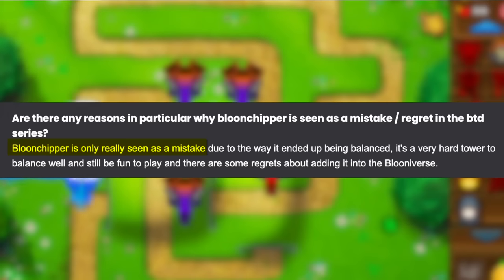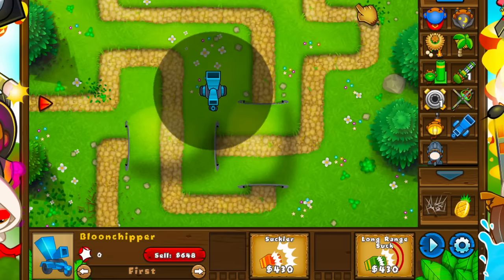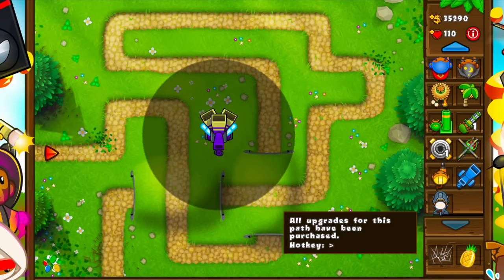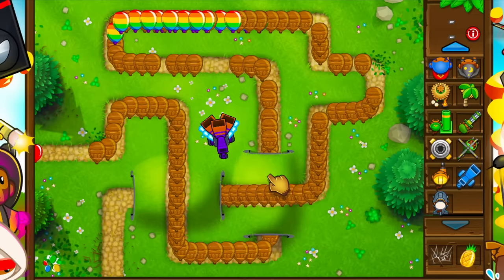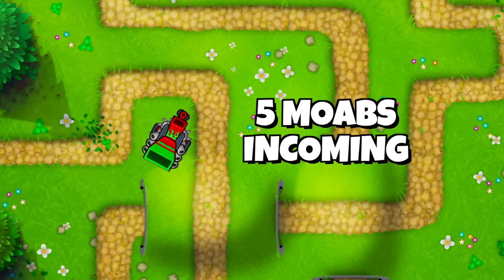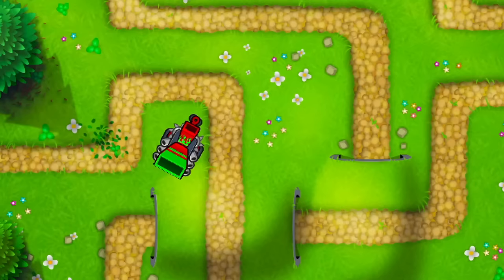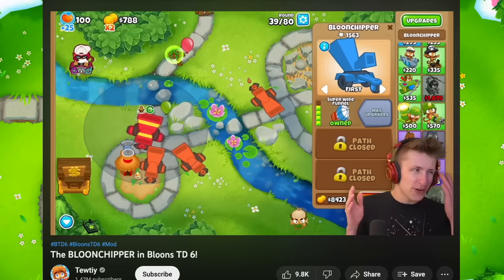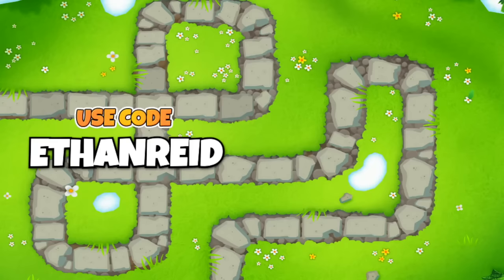Why The Bloonchipper Is NOT Coming To BTD6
Today I downloaded BTD5 and went on a mission to figure out what exactly made the Bloonchipper so strong and why it is not getting added in BTD6. The tower was ridiculous.